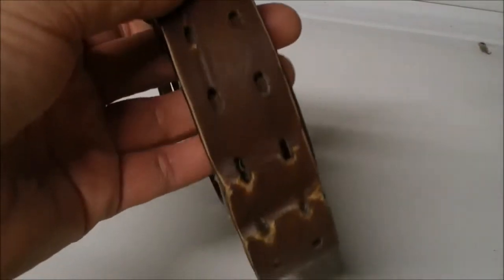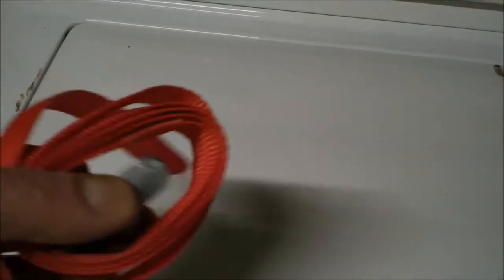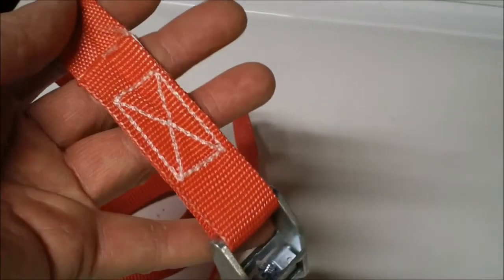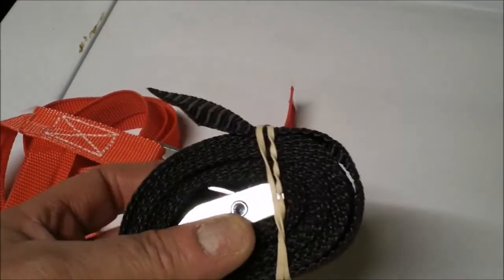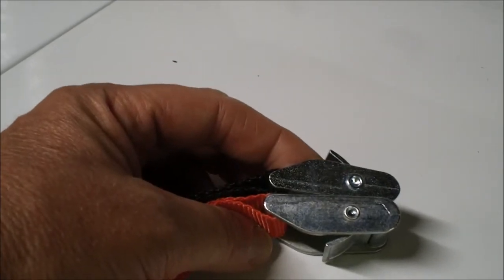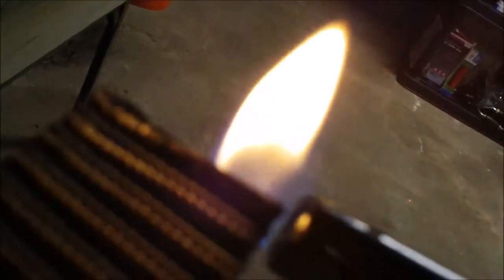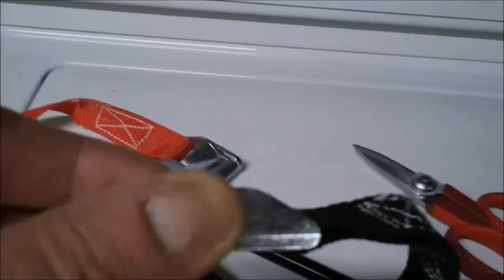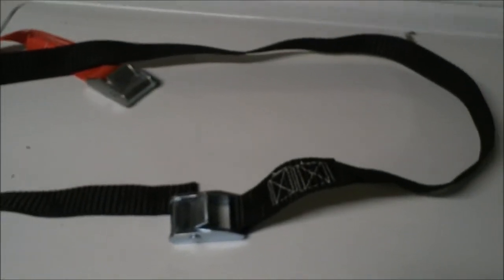World's Best Work Belt Solution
A very simple solution for a durable belt.